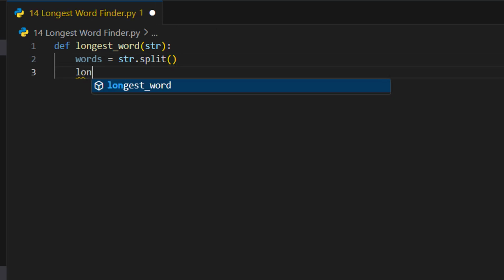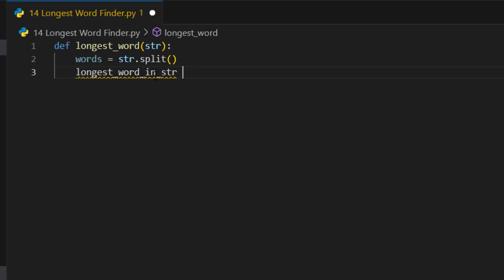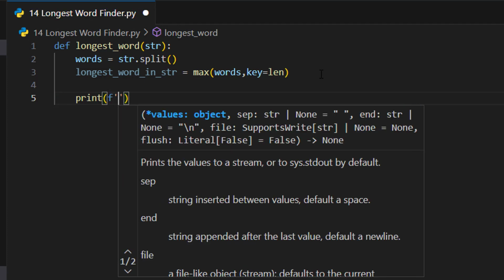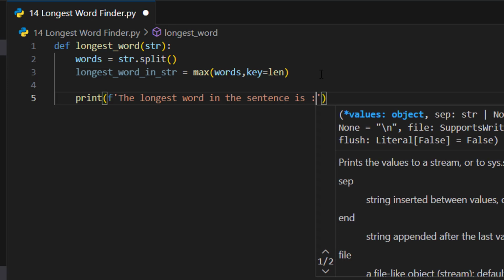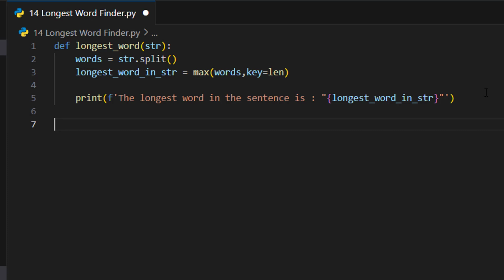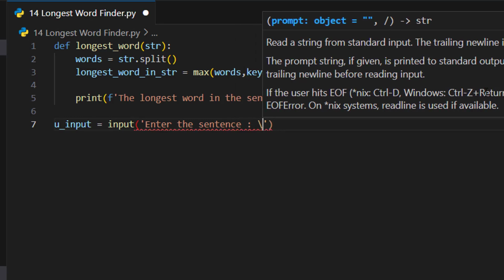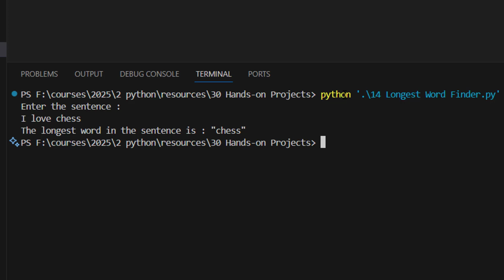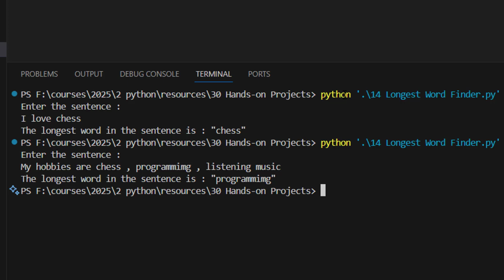🐍 Python Project #9 – Longest Word Finder | Learn Python Step by Step | Mini Project Series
In this Python mini project, we’ll build a Longest Word Finder — a simple yet powerful program that helps you understand string manipulation, loops, and text processing in Python.

You’ll learn how to take a sentence from the user, break it into words, and find the word with the maximum length. This project is great for beginners who want to improve their logic-building skills and get hands-on with text-based Python challenges. 🧠

By the end of this video, you’ll be able to:
✅ Accept a text input from the user
✅ Split a string into words using .split()
✅ Find and display the longest word in the text
✅ Handle multiple longest words if they have the same length

This project lays the foundation for text analysis, data cleaning, and natural language processing (NLP) tasks you’ll encounter later in your Python journey. 🚀

How to split a sentence into words

Using loops to find the longest element in a list

Applying the len() function effectively

Handling edge cases like ties or empty inputs

🔍 Concepts Covered

String and list manipulation

Loops and conditional logic

Text analysis and data iteration

Python fundamentals in action

Python beginners exploring text and string handling

Students looking for logic-based practice projects

Coders preparing for Python interview challenges

Anyone who enjoys building smart, text-based tools

The Longest Word Finder helps you understand how to process text dynamically — a crucial skill for automation, AI, and data analysis.
It’s an excellent mini project to sharpen your Python fundamentals while learning real-world text operations. 🧩

💬 Comment the longest word you can think of!